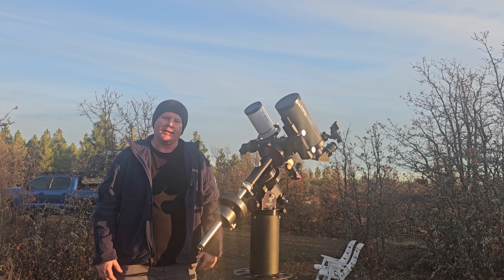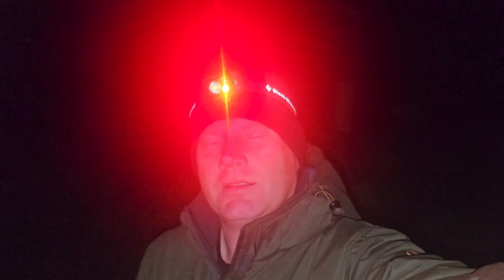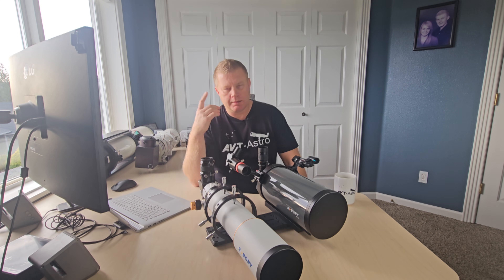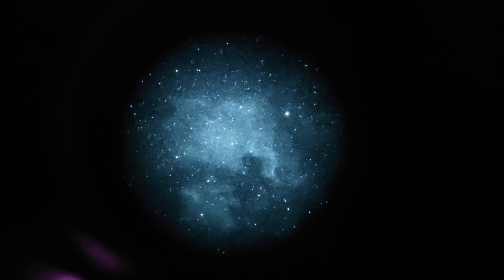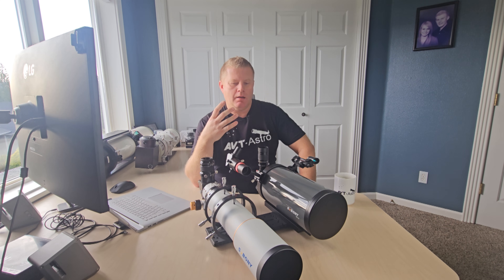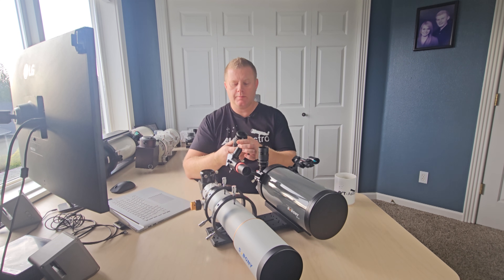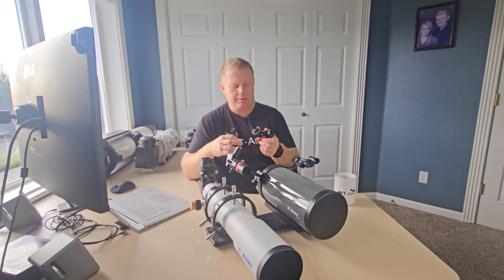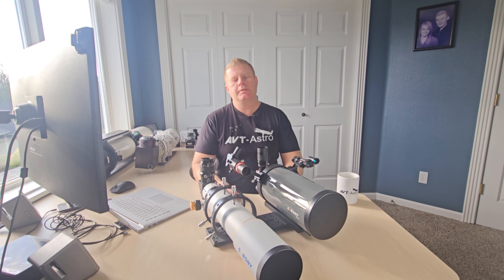3" (SV503 80mm) APO Refractor vs. 5" Mak (SVBony MK127): Best Telescope for Visual & EAA?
5% exclusive discount for my followers on MK127, with the code: MK127005, valid until December 31st!!!

Which is the ultimate grab-and-go telescope? We pit the high-contrast SV503 80mm APO Refractor against the high-aperture, compact SVBony MK127 Maksutov-Cassegrain in a head-to-head comparison! Find out if the 127mm Mak's light-gathering power beats the 80mm APO's superior contrast and wide-field views for both Visual Astronomy and Electronically Assisted Astronomy (EAA).

🔗 Links & Resources:

Buy on Amazon to Support AVT-Astro:

MK127 in USA
MK127 in UK

SV503 80MM in USA
SV193 0.8X
SVBONY SV135 Zoom Eyepiece, Zoom 7 to 21mm
6x30 Right-Angle Correct-Image Optical Dot Astronomy SV182
SVBONY SV188P 1.25" Dielectric Diagonal
SVBONY SV188P 2" Dielectric Diagonal
SVBONY SV154 Telescope Eyepiece 2 inch Super Wide Angle Eyepiece 70 Degree 26mm
SVBONY Red Dot Finderscope